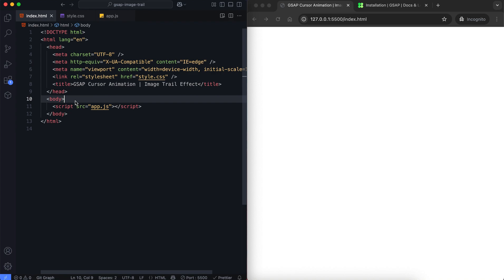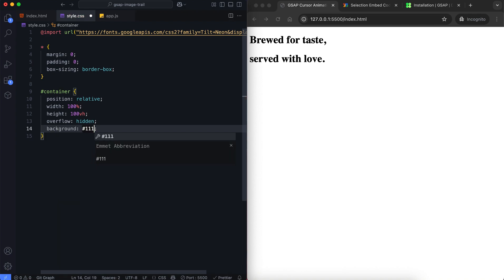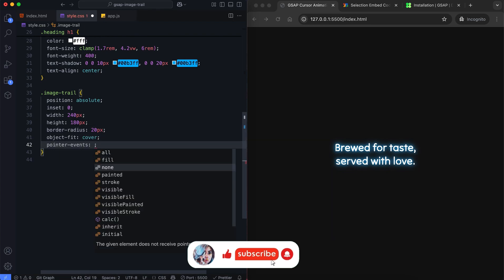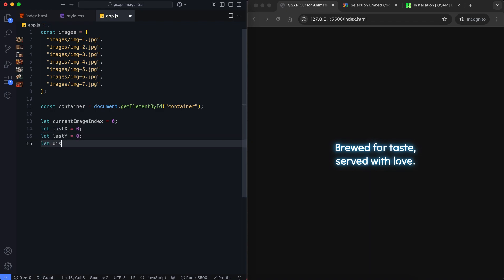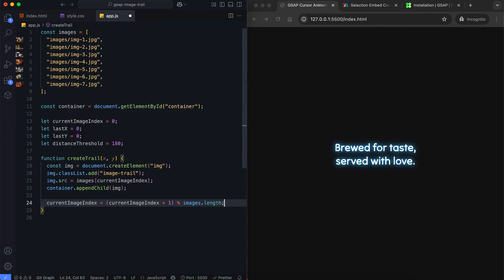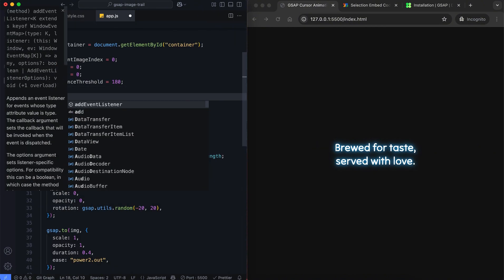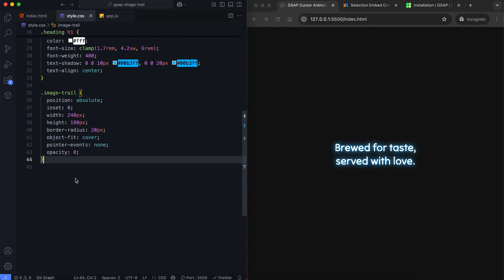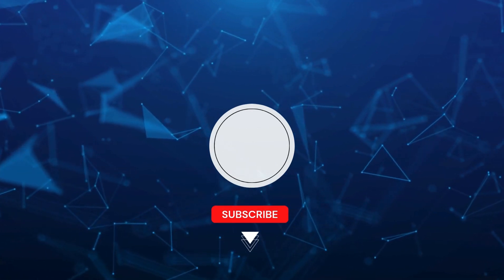GSAP Cursor Animation with Image Trail Effect | HTML CSS JavaScript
This tutorial will create a GSAP cursor animation with an image trail effect using HTML, CSS and JavaScript. When we move the mouse, images follow the cursor and animate with scale, opacity and rotation effects. It shows how to create a dynamic cursor effect with multiple images that disappear after a short animation. It will also guide you in adjusting responsive design using JavaScript and CSS media queries.

🕔 Timestamps:
0:00 – Intro
0:24 – HTML
0:40 – CSS
1:50 – JavaScript + GSAP: Image Trail Effect
4:17 – Responsive Design